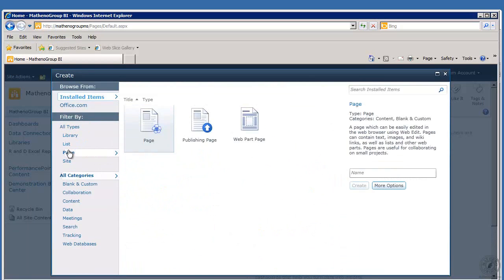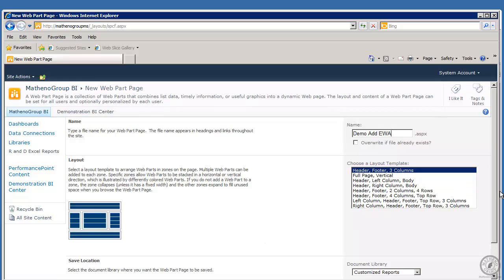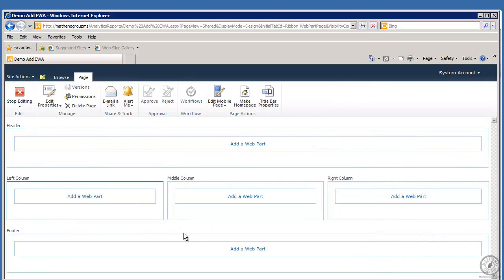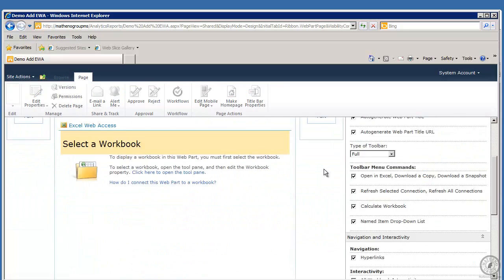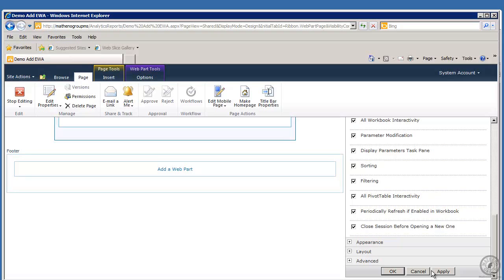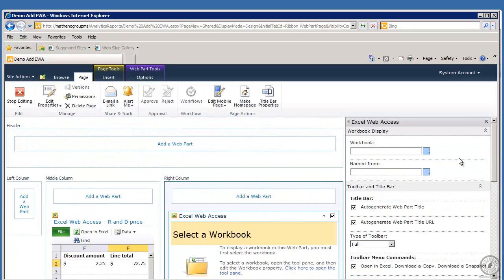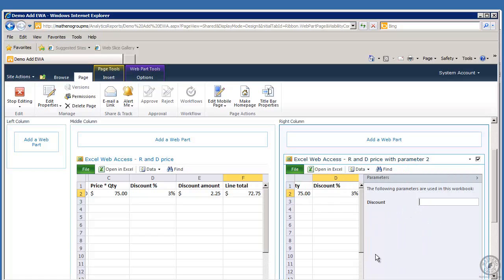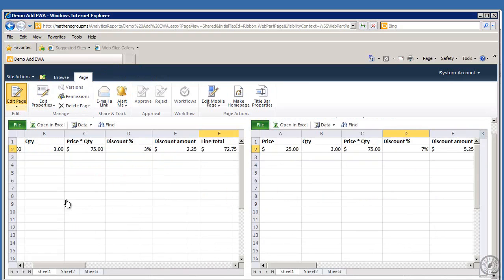43 Add an Excel Web Part to a Webpage